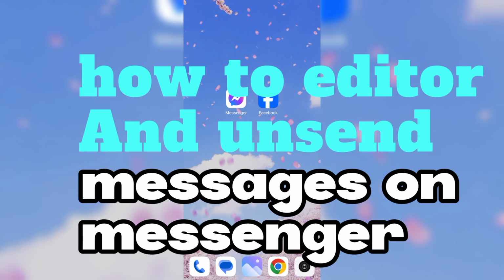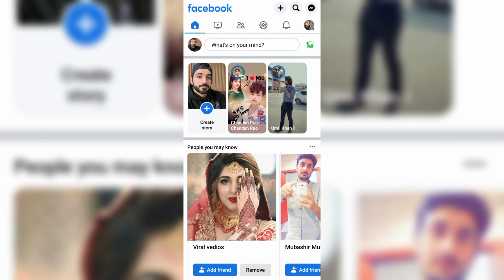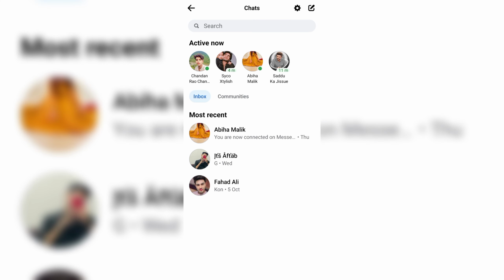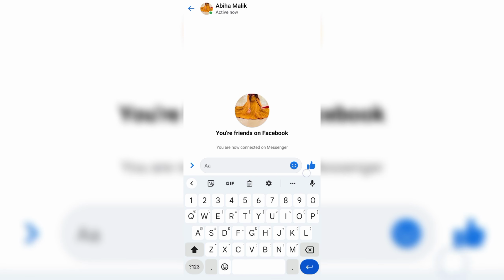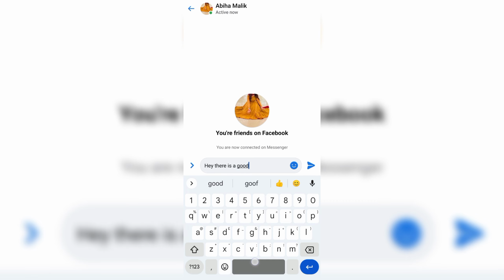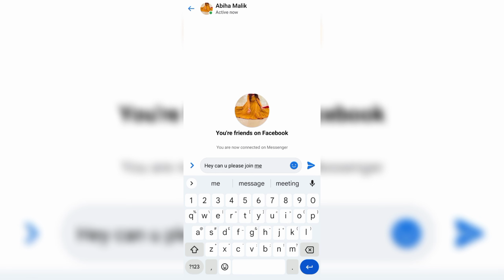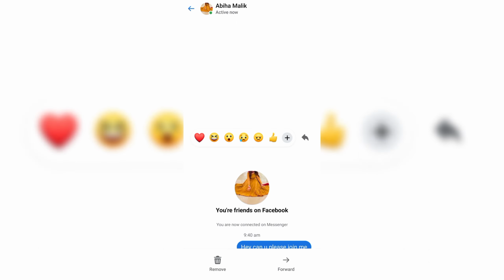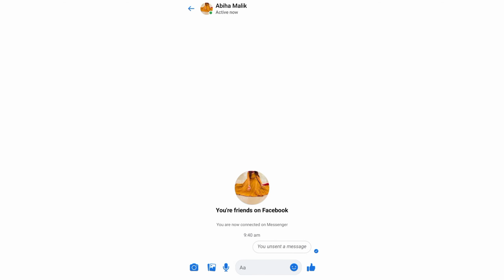How to Edit and Unsend Message on Messenger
How to Edit and Unsend Messages on Messenger: A Step-by-Step Guide

Description:

Welcome to our tutorial on how to edit and unsend messages on Messenger. In this video, we will guide you through the process of editing and deleting messages on Messenger, which can be a lifesaver if you've ever sent a message with a typo or to the wrong person.

First, we will show you how to edit a message on Messenger. This feature allows you to correct any mistakes you may have made in your message. Next, we will demonstrate how to unsend a message on Messenger. This feature allows you to delete a message that you've sent, so the recipient won't see it.

Queries Solved:
1. How do I edit a message on Messenger?
2. How do I unsend a message on Messenger?
3. Can I delete a message on Messenger that I've already sent?

So, if you're ready to learn how to edit and unsend messages on Messenger, watch this video until the end.